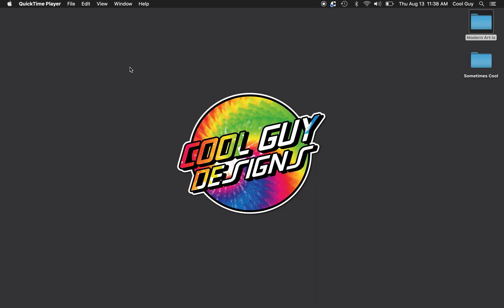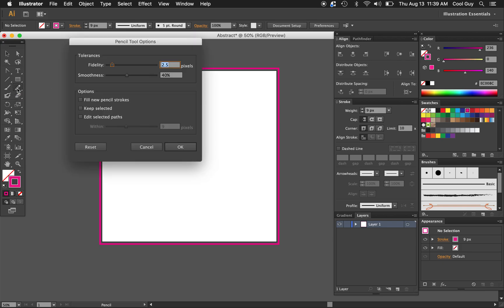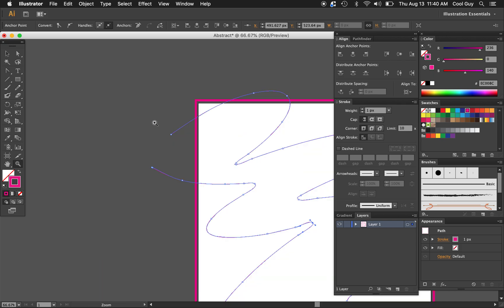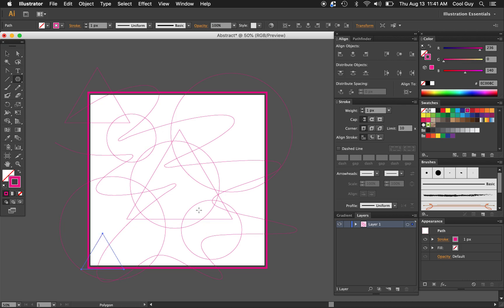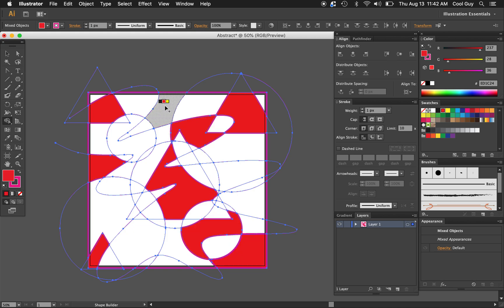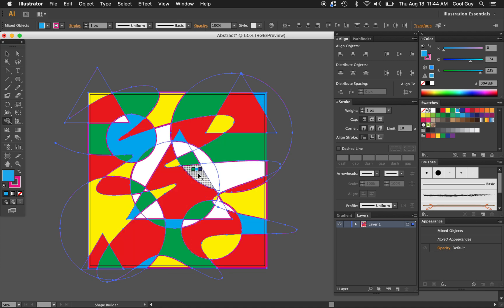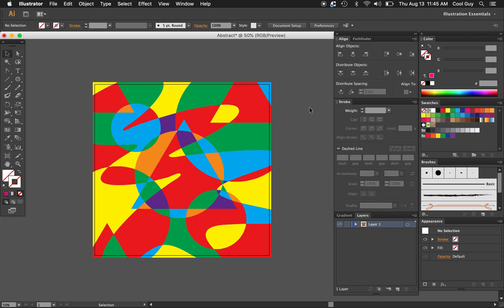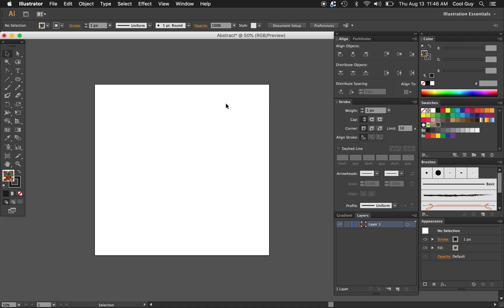Create an Abstract Vector Pattern in Adobe Illustrator - Beginner Tutorial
In this tutorial, I show how to make a geometric abstract pattern. I show some tips and tricks to create cool looking art in minimal steps. This is easy for a beginner to jump into and learn right away. I explain every tool and setting you need to make beautiful art in just minutes! Enjoy!